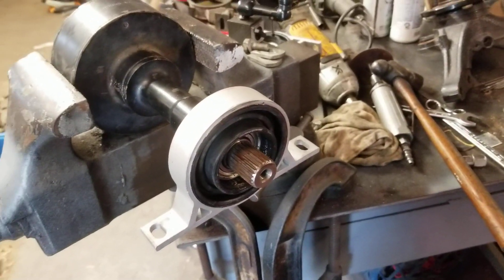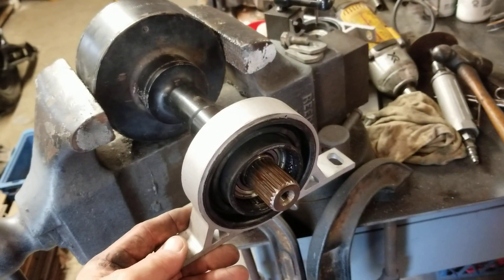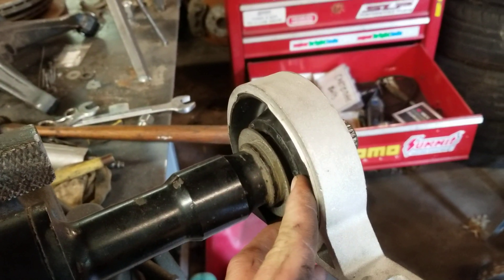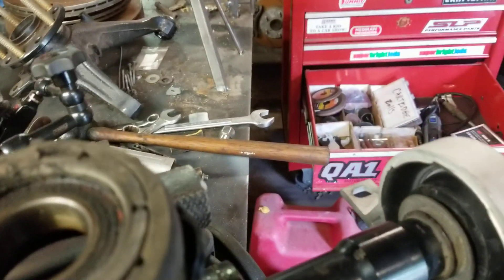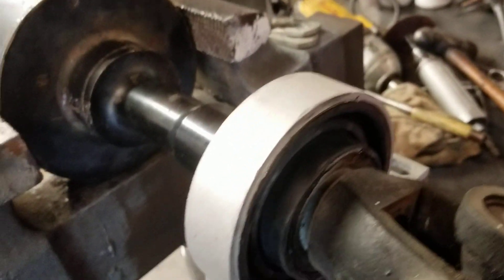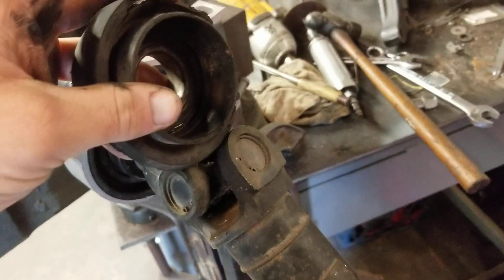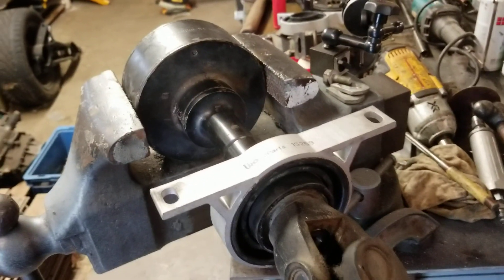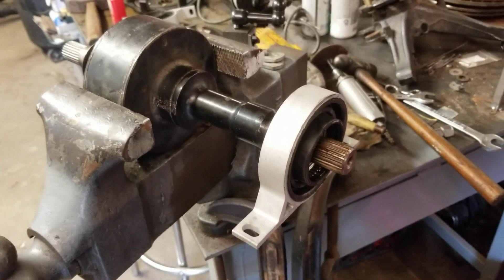BMW Carrier Bearing on Freelander Viscous Coupler for Honda AWD Conversion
See how it works. Awd civic conversion using a Land Rover Freelander viscous coupler and drive shaft. The Freelander carrier bearing bushings are normally blown out or near the end of their life. These BMW 5 series carriers are cheaper, more compact, lighter and work pretty well.